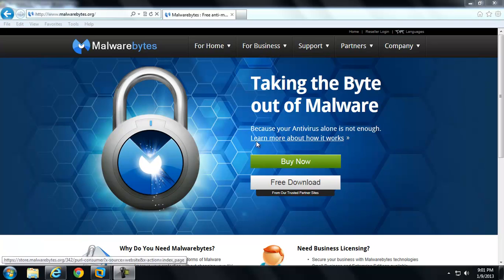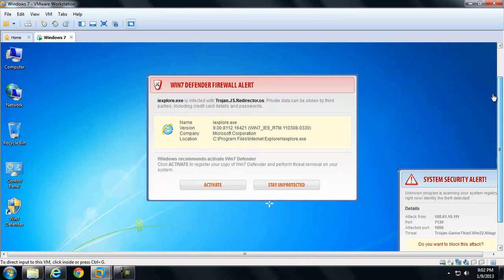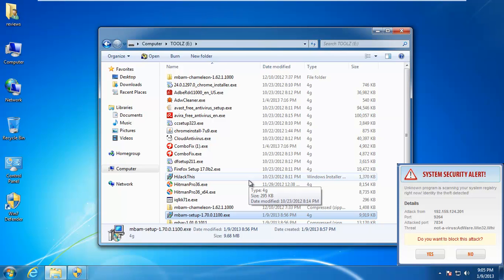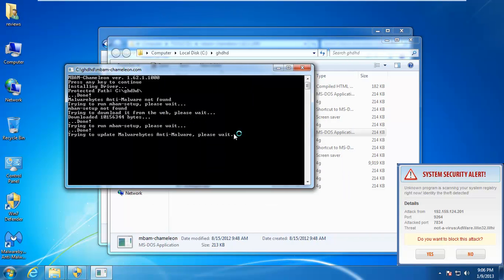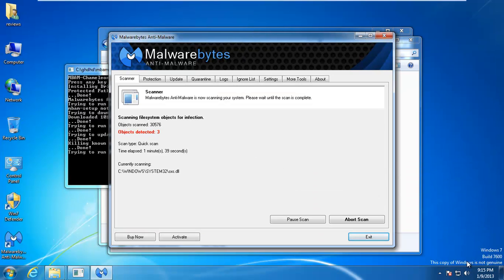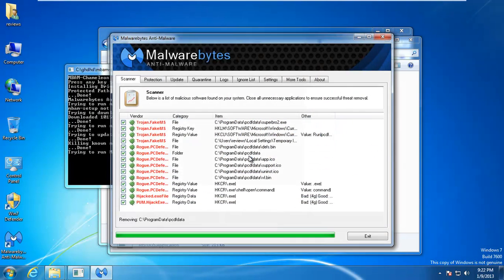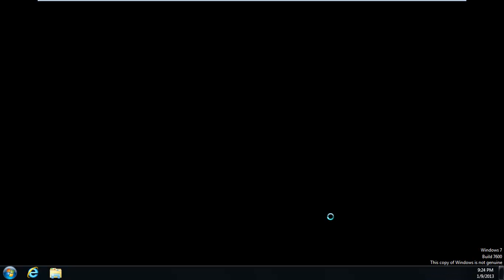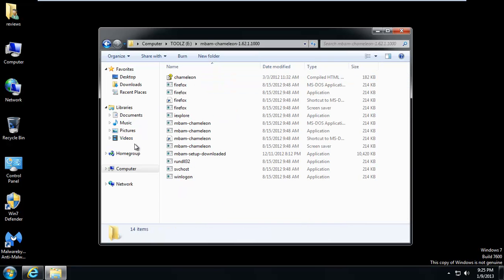Remove Fake Antivirus with Malwarebytes Chameleon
Learn how you can remove any fake antivirus easily with Malwarebytes Chameleon.